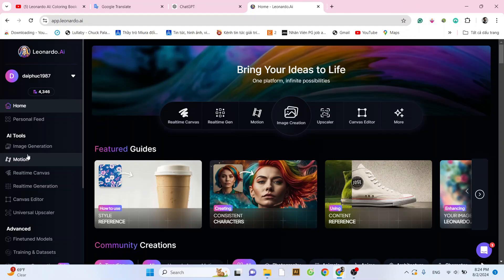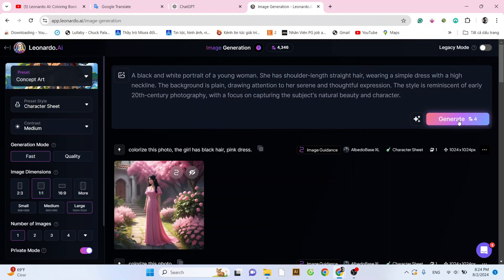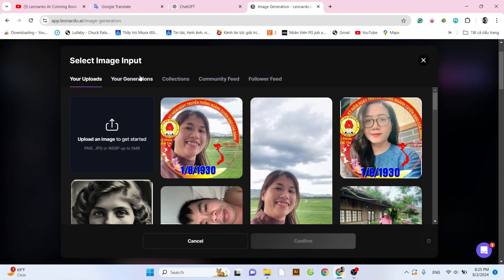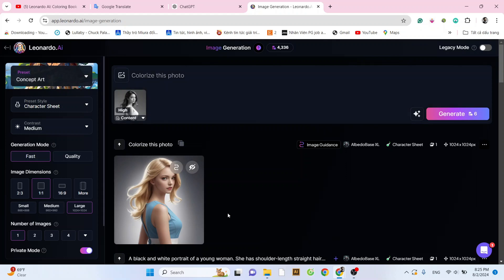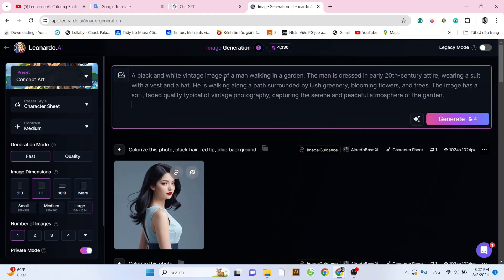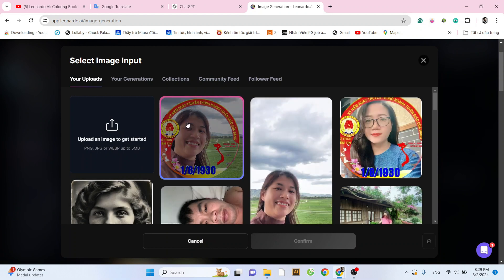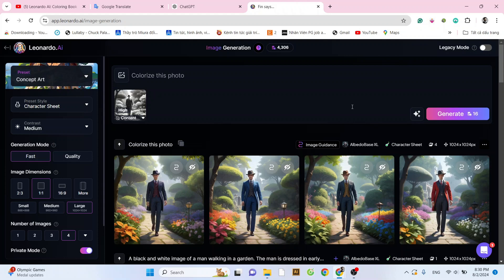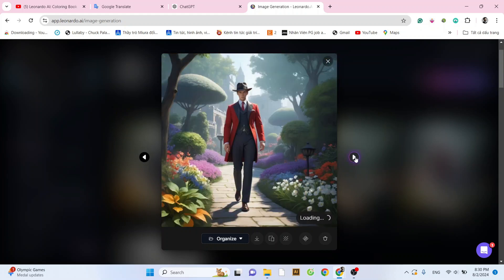How to Colorize Black and White Photos with Leonardo AI (Step-by-Step) - Leonardo AI Tutorial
In this comprehensive tutorial, we will walk you through the process of colorizing black and white photos using Leonardo AI. Whether you're a photography enthusiast or a professional looking to enhance your archival images, this step-by-step guide will equip you with the skills you need to bring your monochrome images to life.

Learn how to navigate the Leonardo AI interface, choose the right settings, and apply color to your images effectively. We’ll cover everything from uploading your photos to fine-tuning the colorization process for stunning results.

By the end of this video, you'll be able to transform your black and white photos into vibrant, colorful memories with ease.